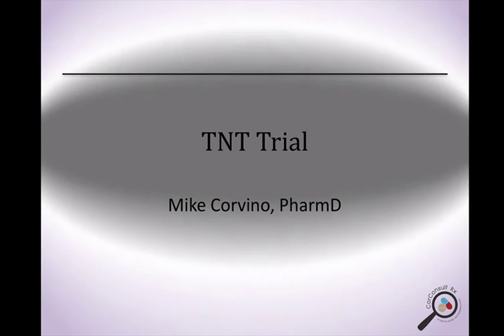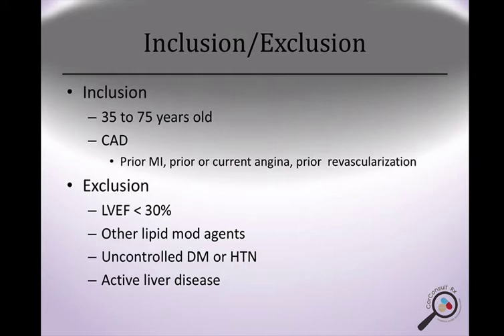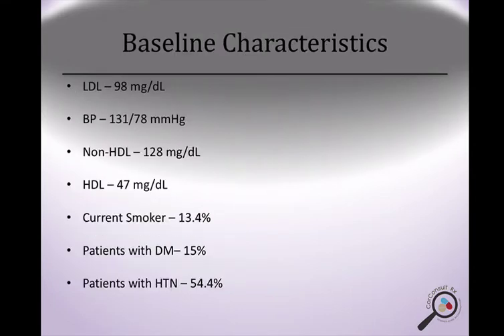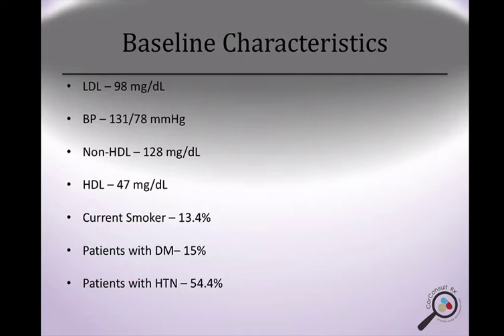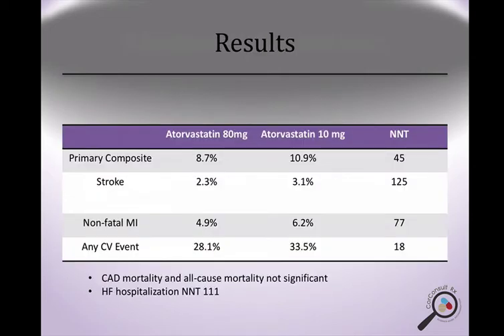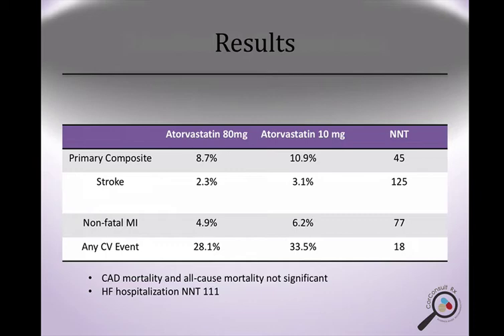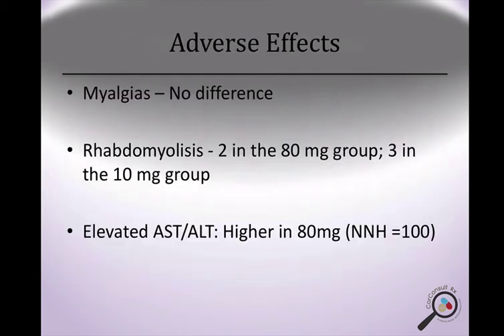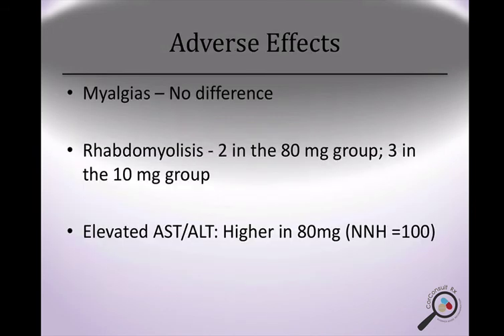TNT Trial: Atorvastatin 80 mg vs 10mg